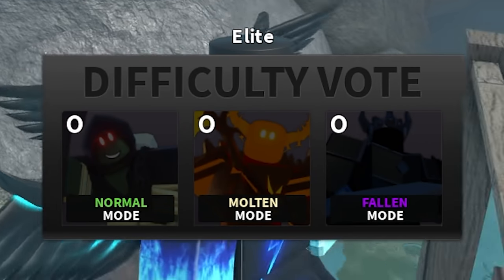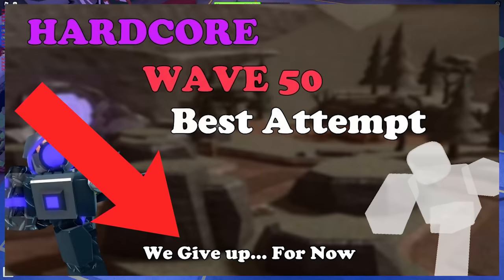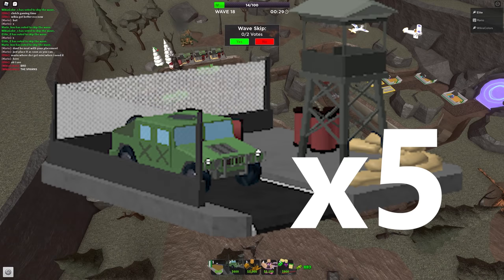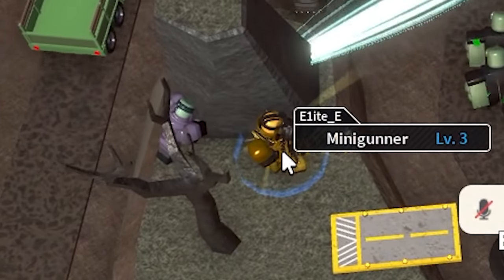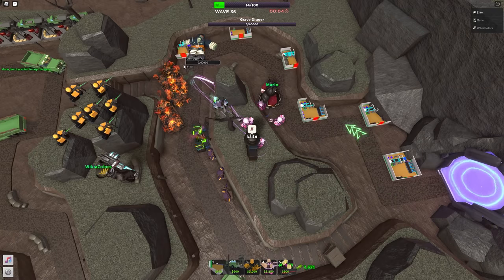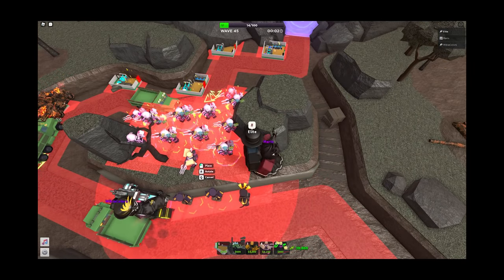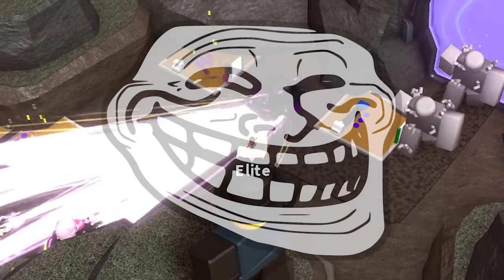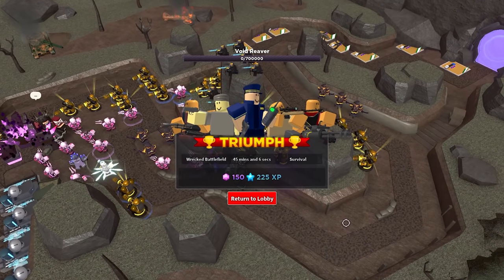How I beat hardcore.. (TDS Update)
Tags ig: Hardcore strategy, hardcore triumph, hardcore, win, strategy, gem grind, badge